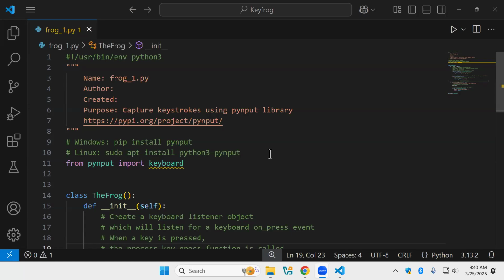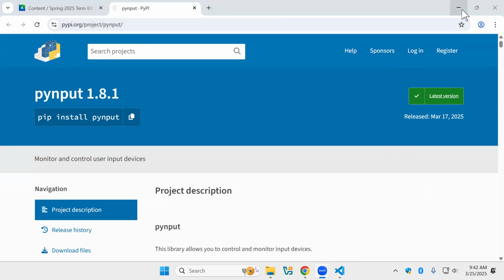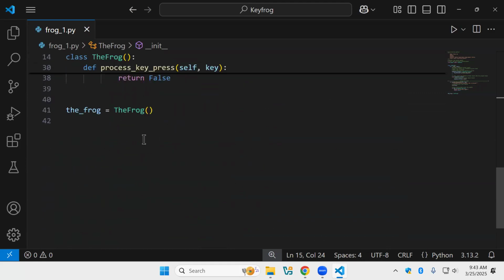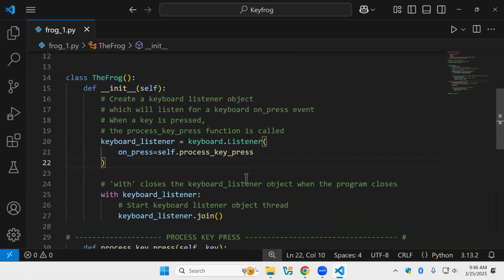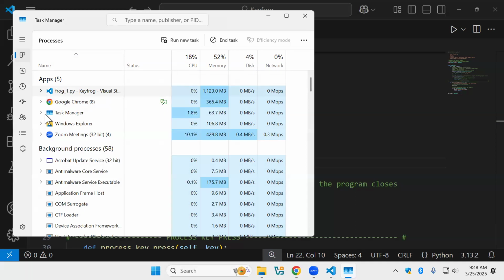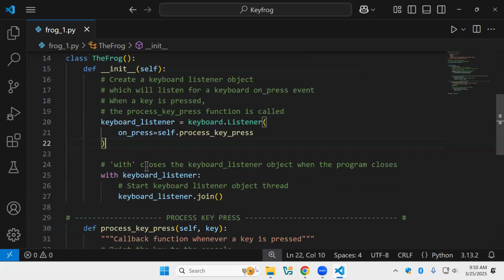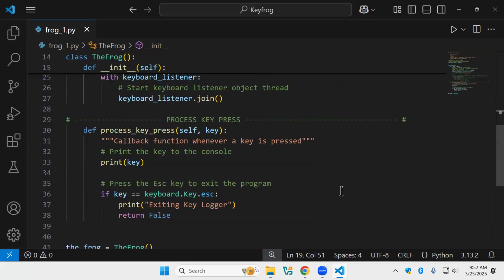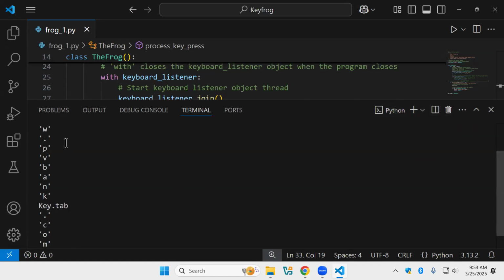Part 1: Python Keylogger (In Class Recording)